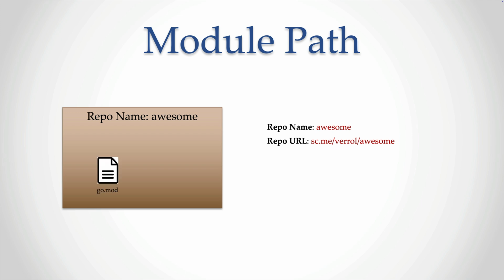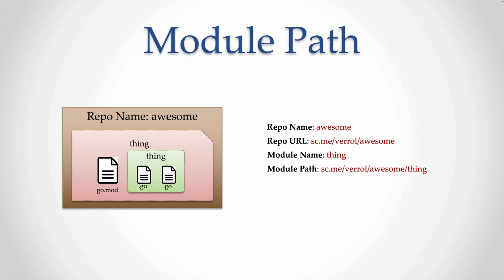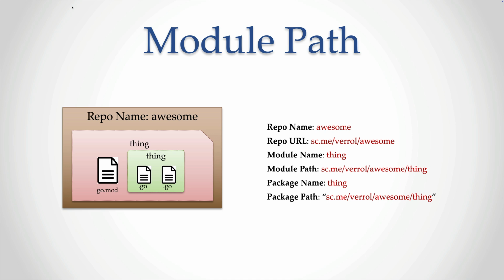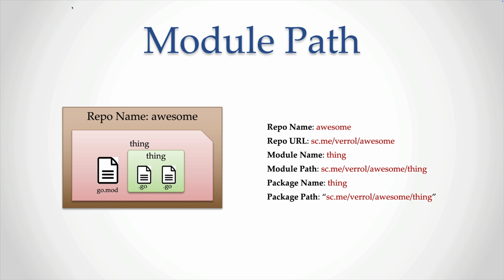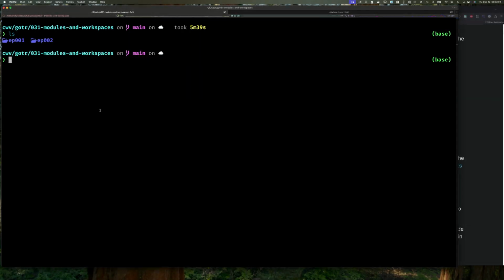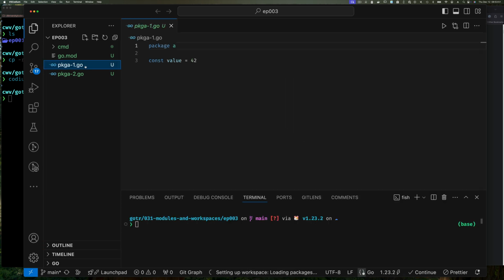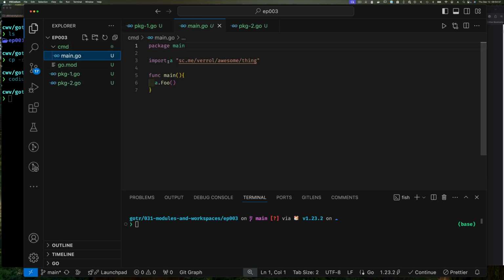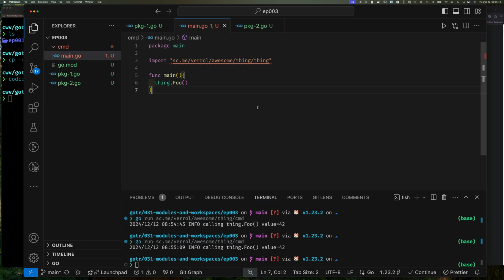GO Modules Episode 003: Creating a Module & Importing Local Packages in the Root Directory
Welcome to Episode #3 of my series on GO Modules and Workspaces! In this tutorial, we dive into creating a GO module when the `.go` source files and the `go.mod` file are in the root of the repository.

Key topics covered:
- Setting up a GO module in the root directory.
- Importing a package that resides in the same directory as the module.
- Understanding the nuances of GO module dependencies.

0:00 Introduction
0:50 Module & Package with same name
4:25 Testing a Package in Module Root
7:25 Outro